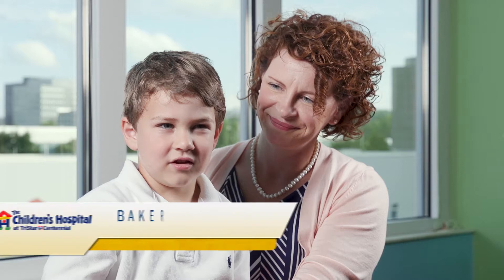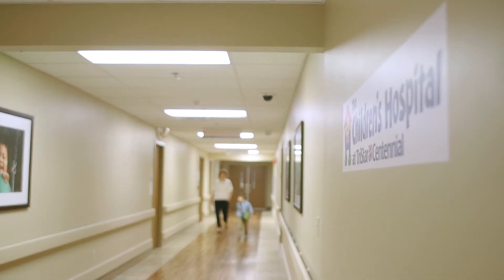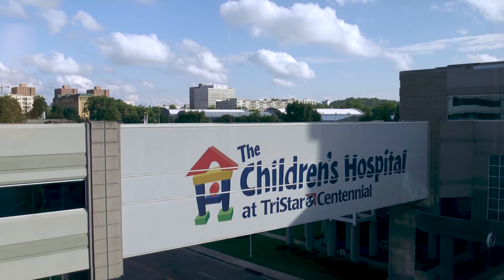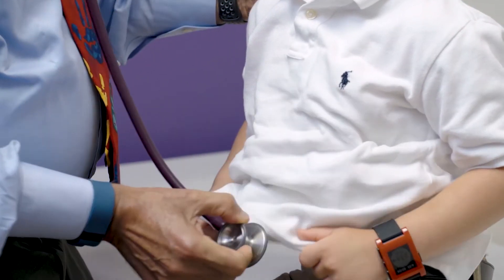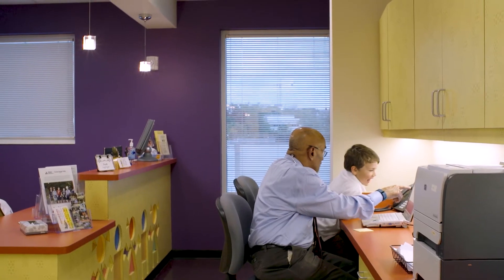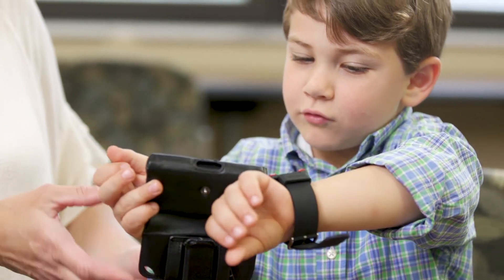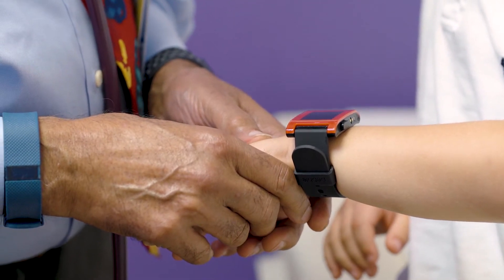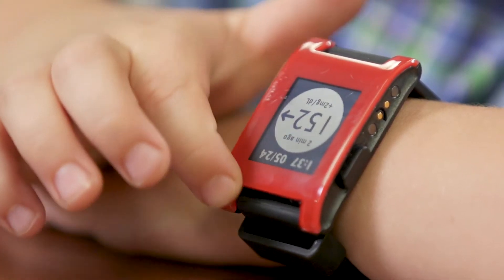Baker's Story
Baker's mom shares how the Carrington family and the pediatric endocrinology team at The Children's Hospital at TriStar Centennial partner together to help Baker manage his Type 1 Diabetes.